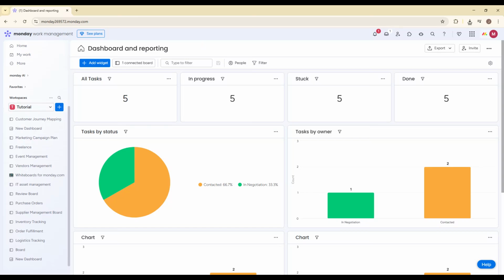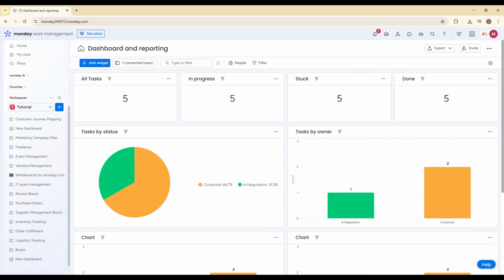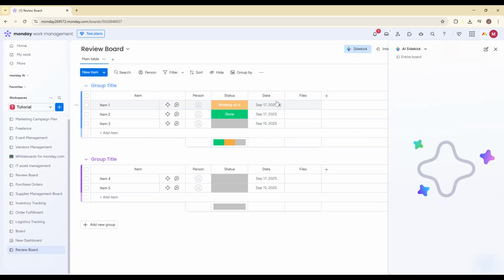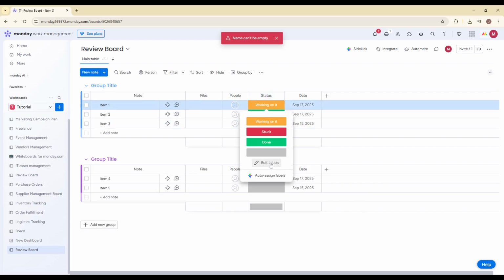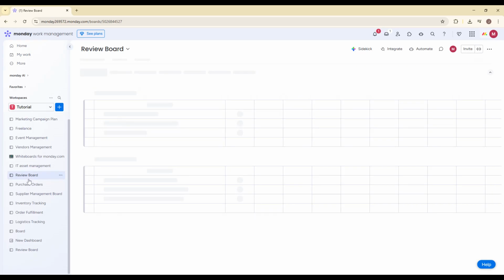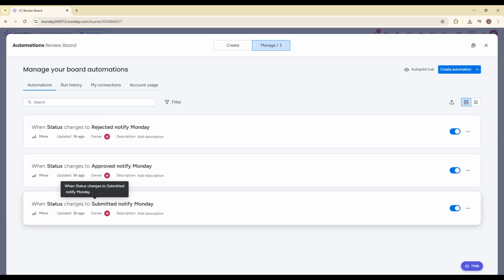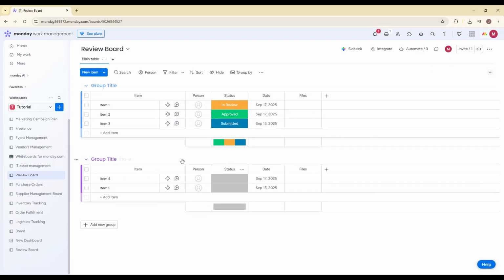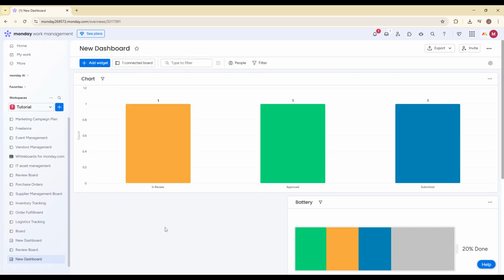How To Set Up Approval Workflows For Document Reviews On Monday.com (2026 Easy Guide)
Learn how to create a structured document approval workflow in Monday.com using statuses, automations, and dashboards for full visibility.
This step-by-step guide shows how to notify reviewers, track approvals, and streamline document collaboration.

Timestamps:
0:00 Introduction
0:32 Create Your Review Board
1:18 Set Up Approval Statuses
2:05 Add Review & Approval Automations
3:02 Create A Dashboard For Overview
3:34 Conclusion